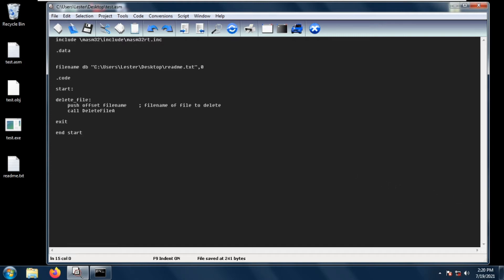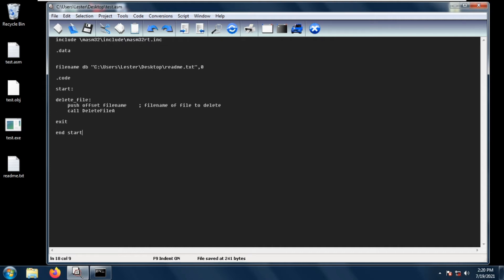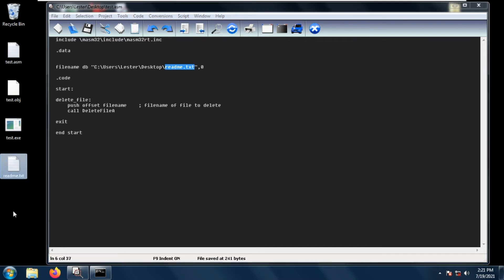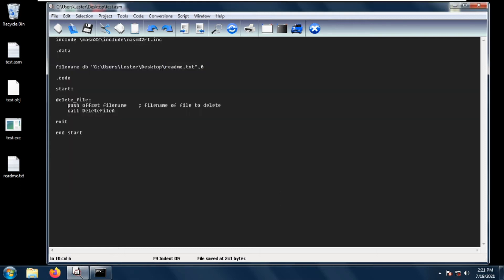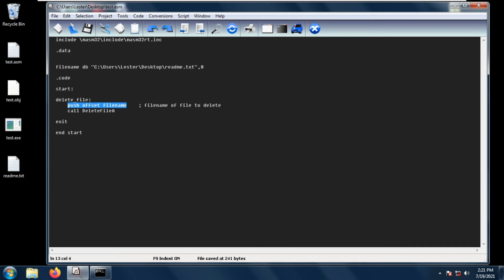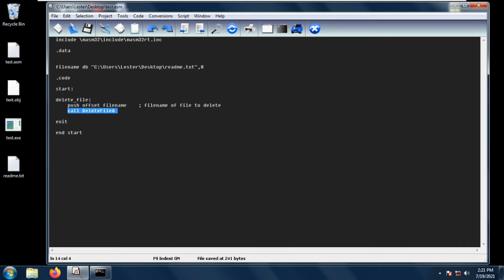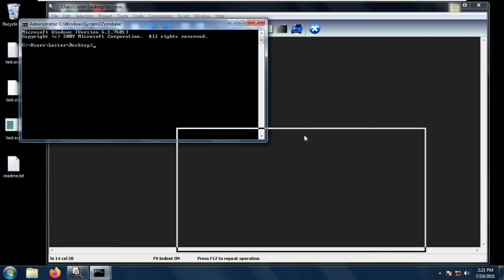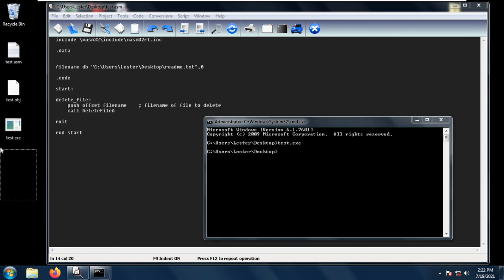How to delete a file - DeleteFileA | MASM32 Assembly Programming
In this video, you will be learning how to delete a file using the DeleteFile function